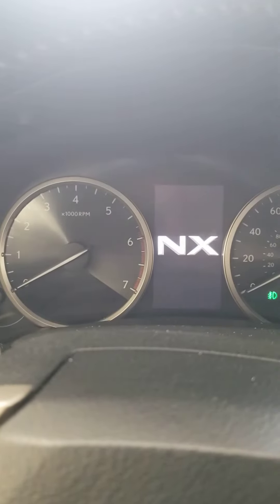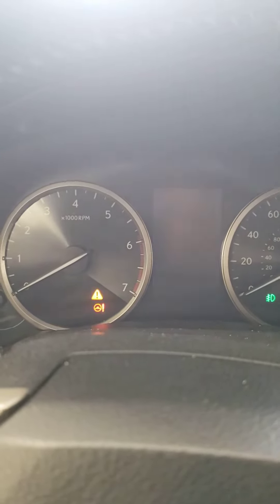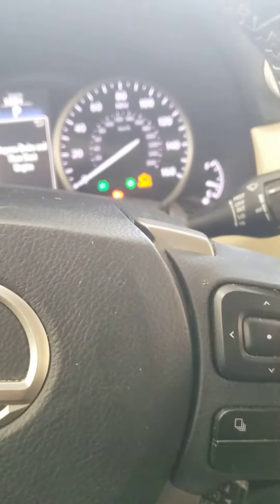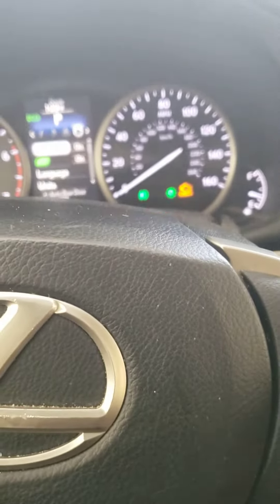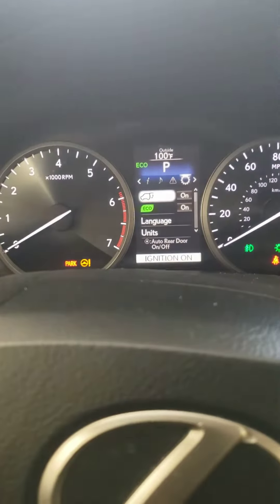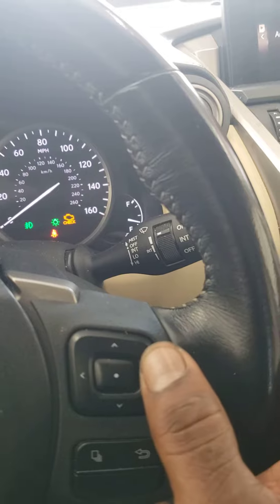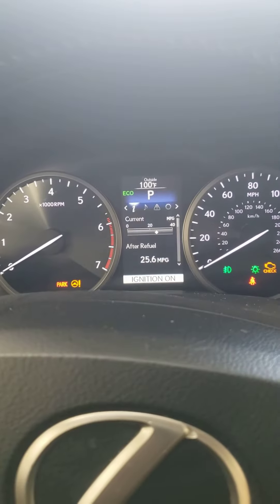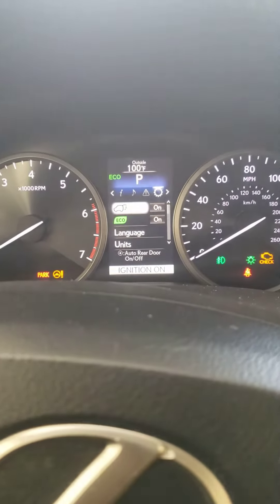this is the easy way to reset Lexus nx200t 2021